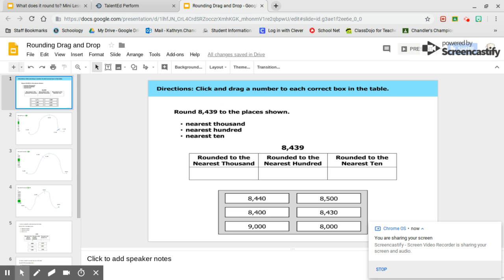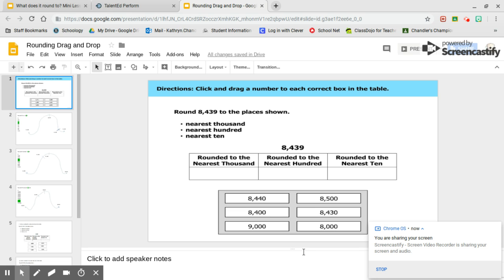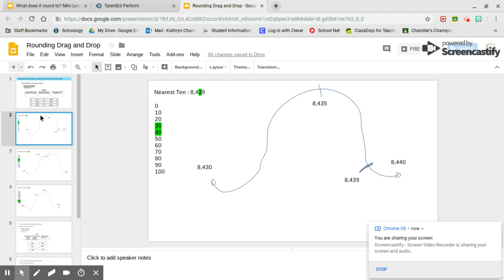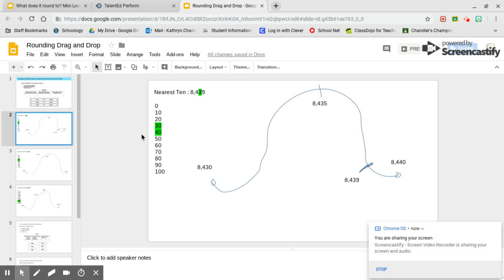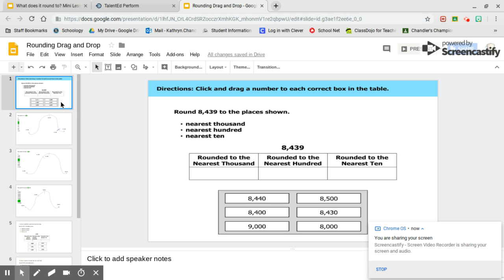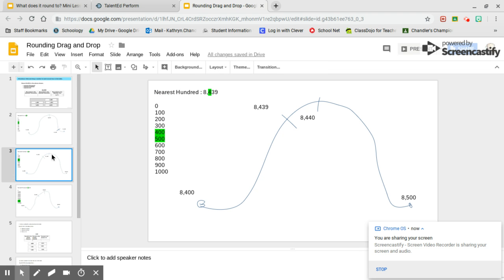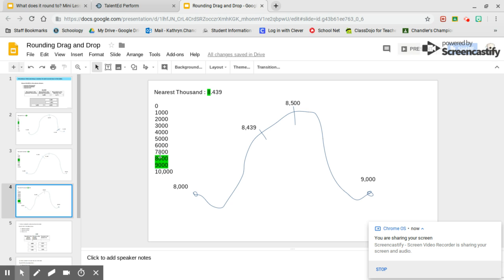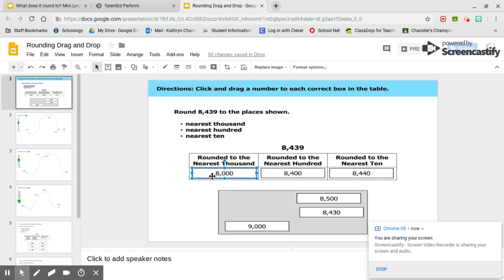Rounding Drag and Drop